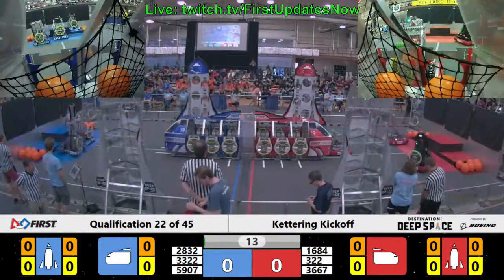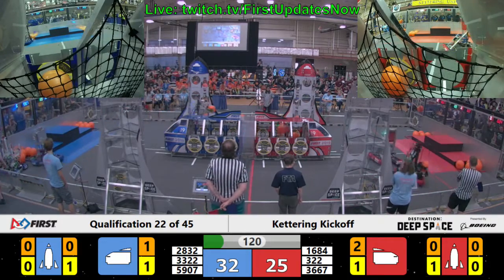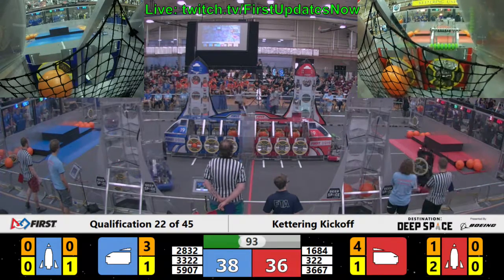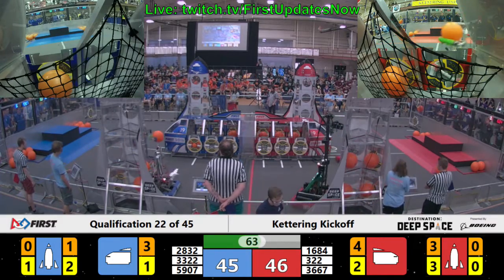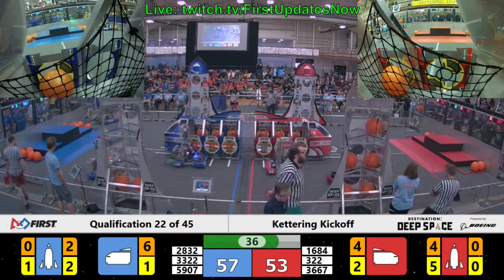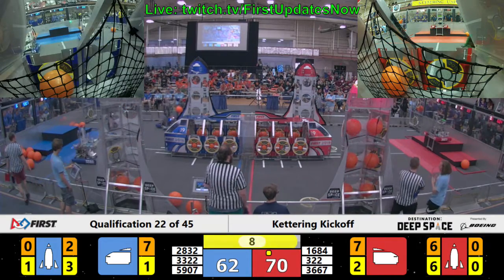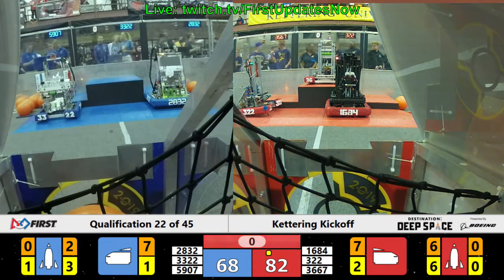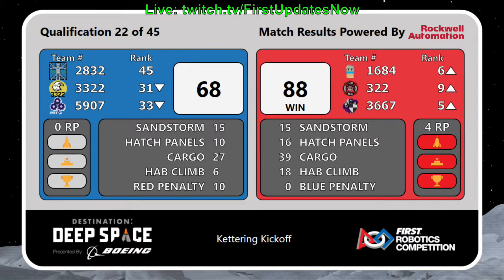Kettering Kickoff Qualification Match 22